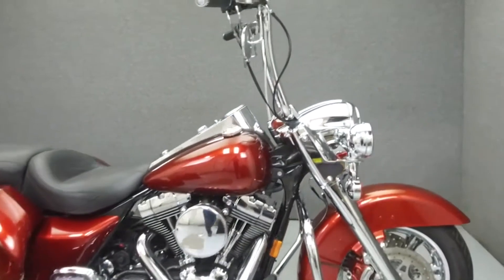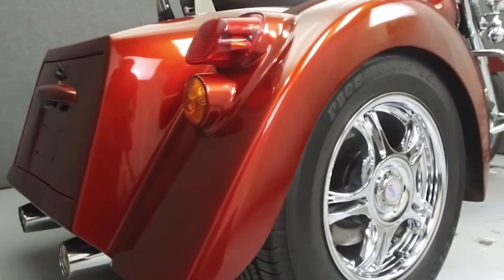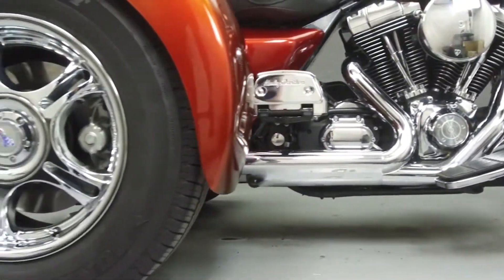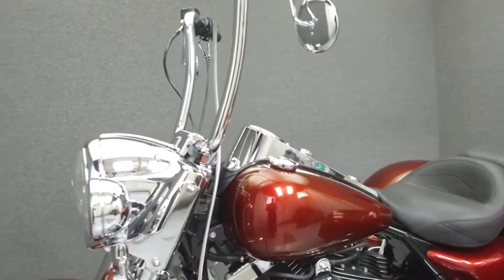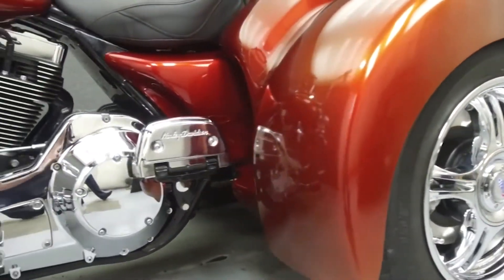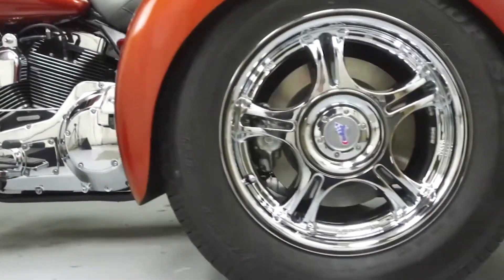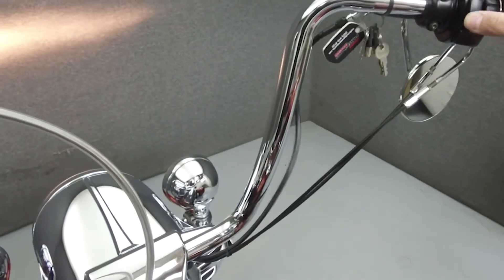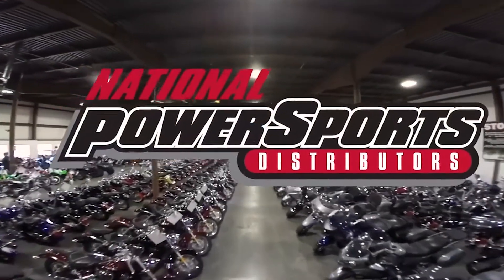2005 HARLEY DAVIDSON FLHR ROAD KING CHAMPION TRIKE - National Powersports Distributors